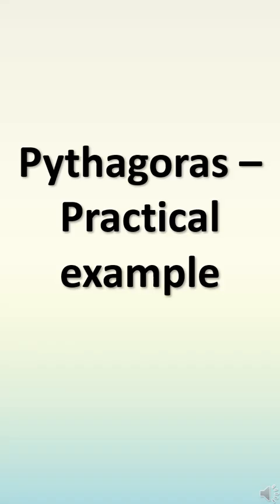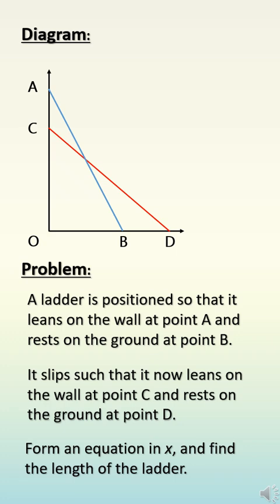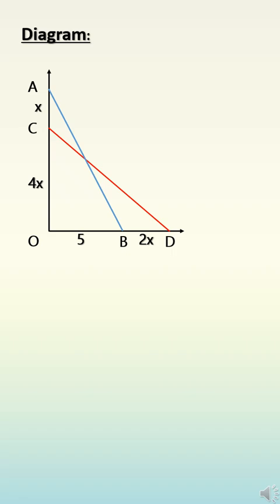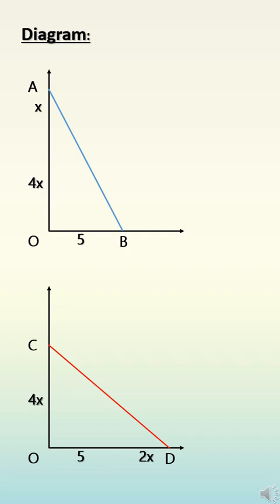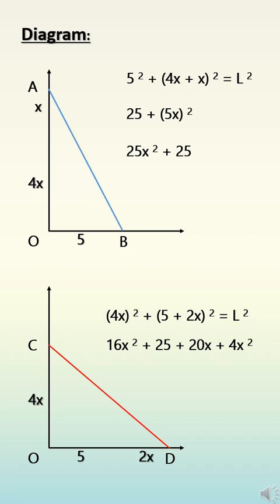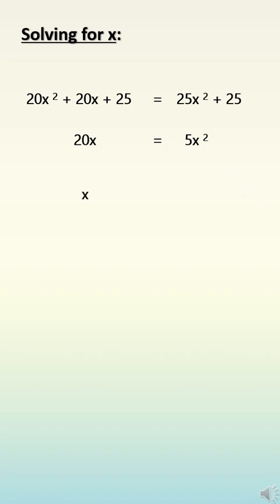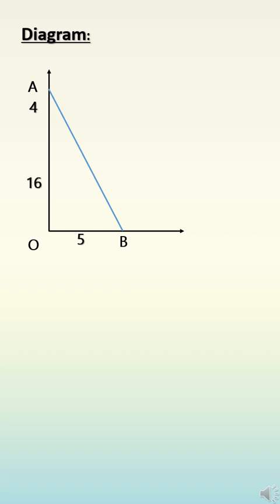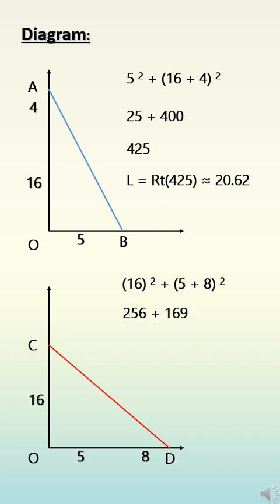Pythagoras practical problem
A ladder rest in a position with a horizontal and vertical component, then slips to rest with a greater horizontal component and a lesser vertical component.
Three of these distances are expressed in terms of a variable 'x'. The remaining is given as a number.
We need to find the length of the ladder.